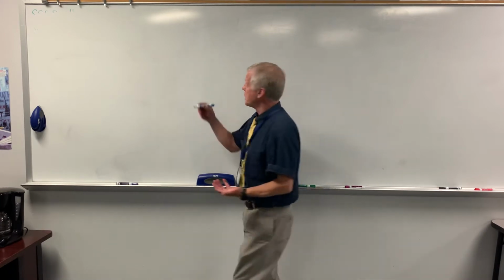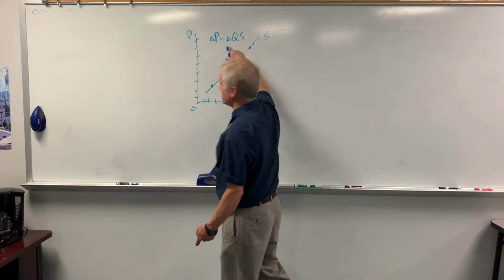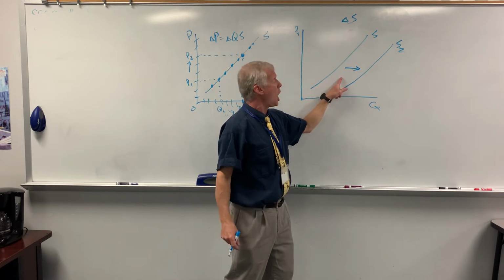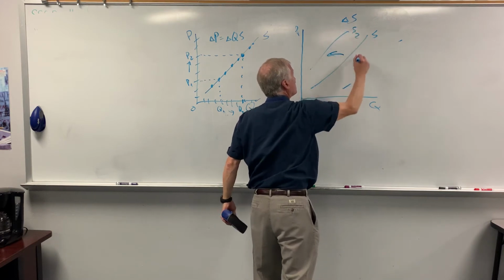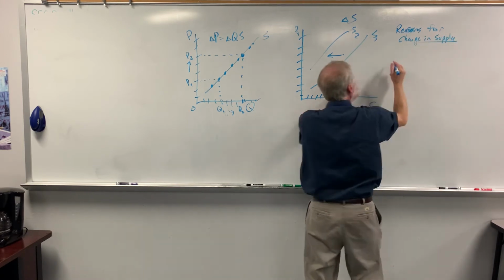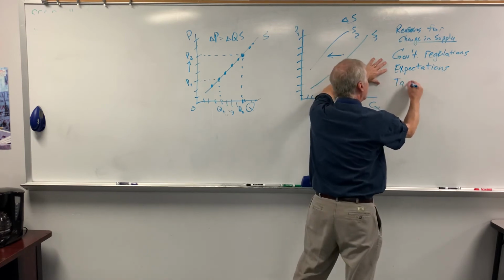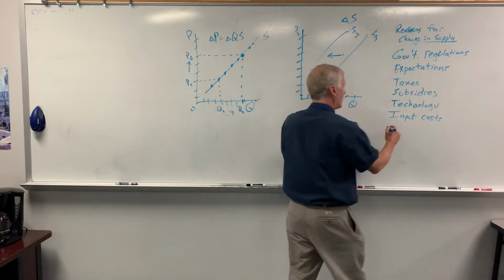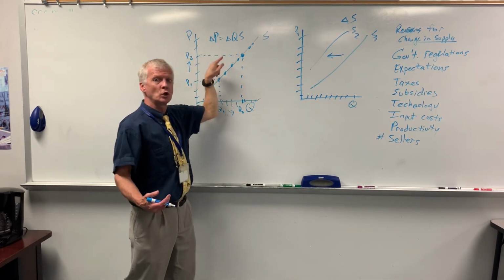Change in Supply